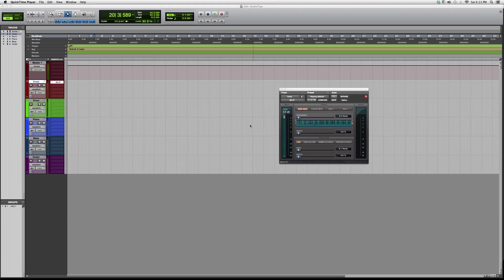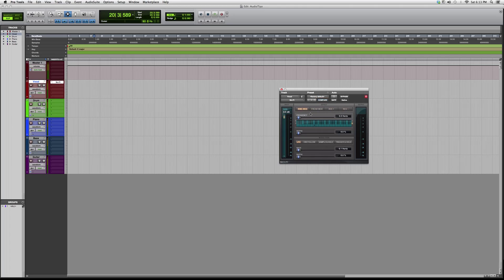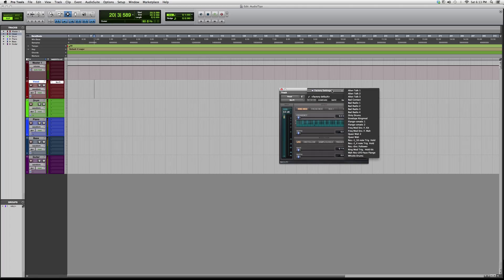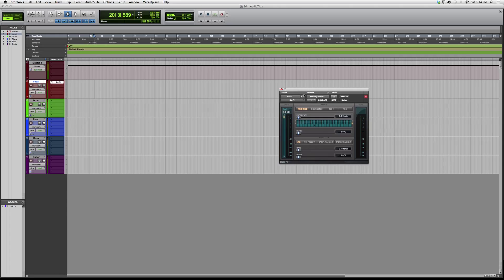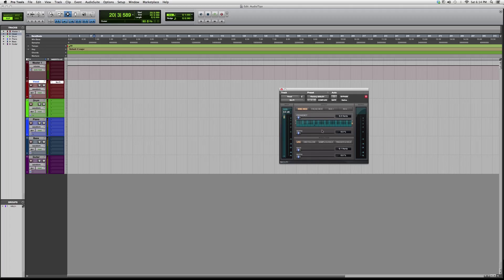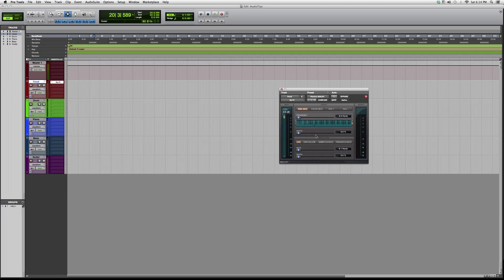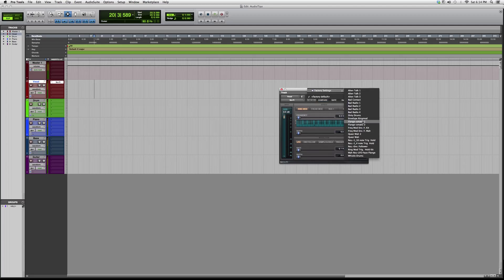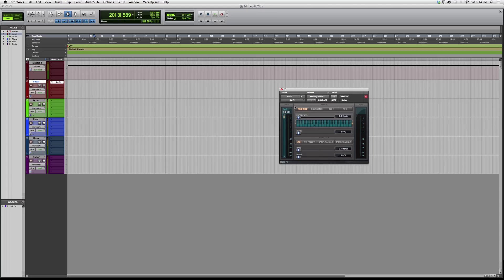573 Overview Of The Powerful Waves Sci Fi Plug In Inside Protools